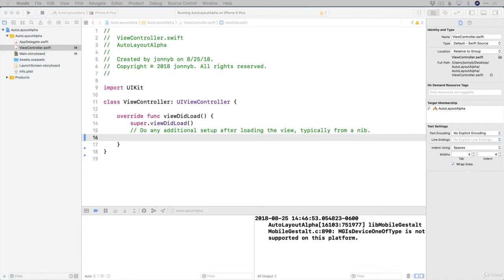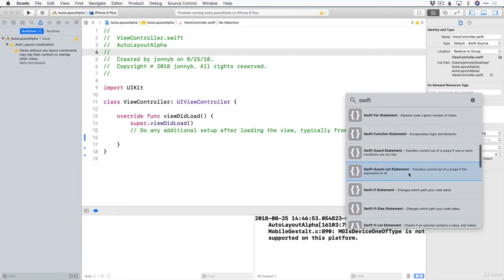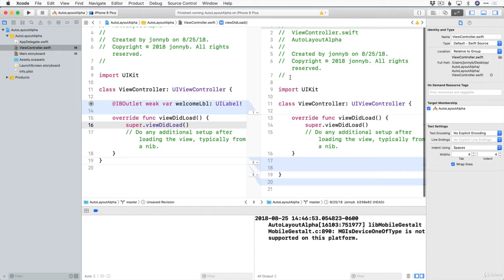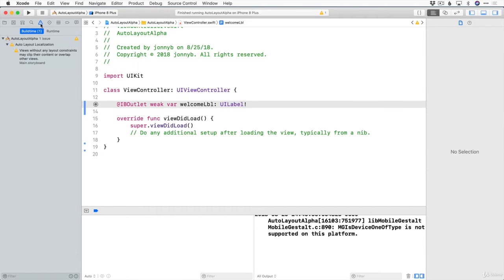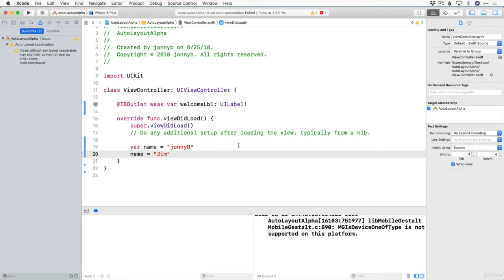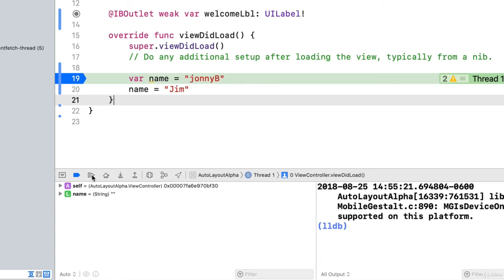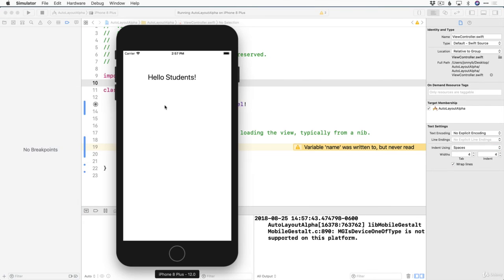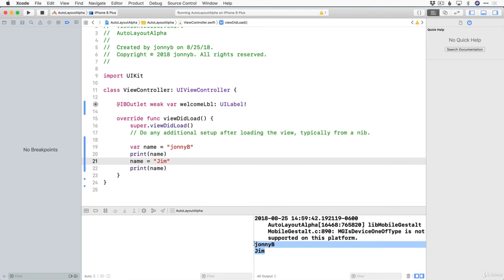1 Xcode Tour Part 1